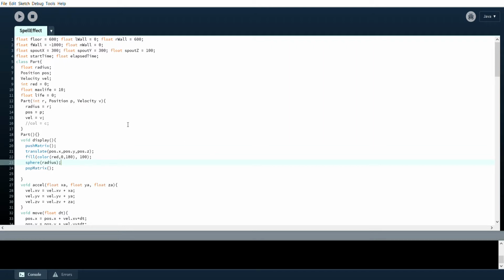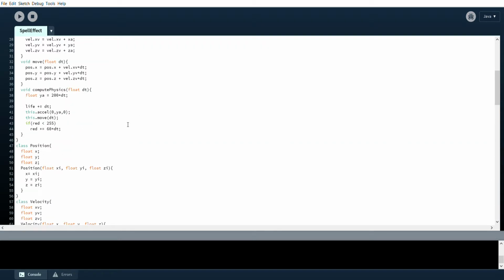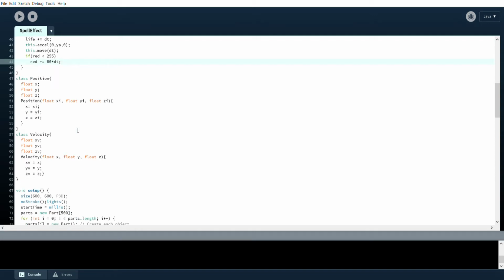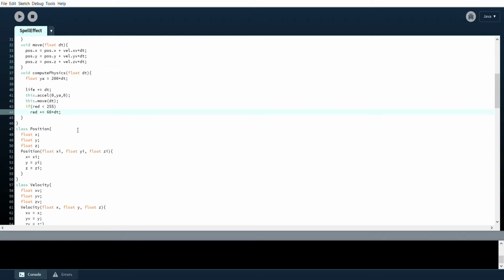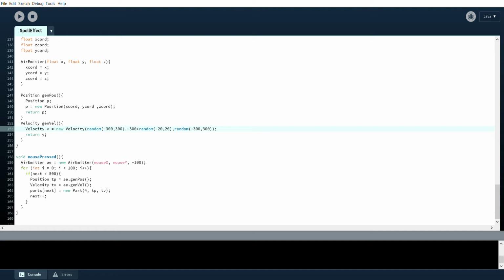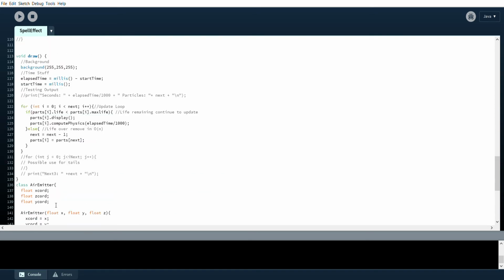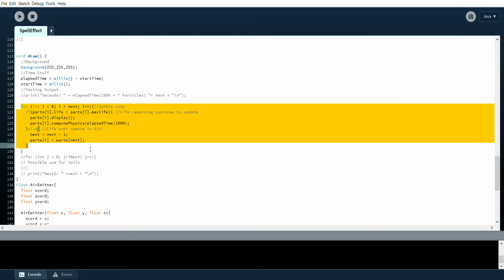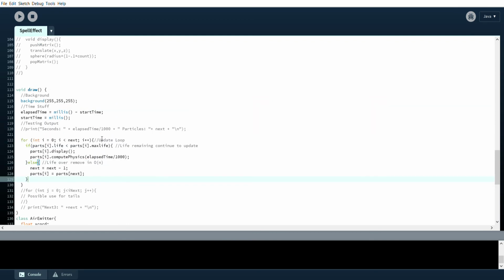Spell Code Explanation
This is where I explain the code for the spell effect.